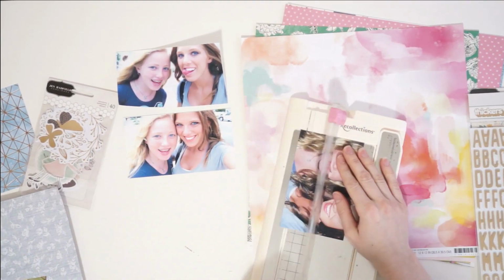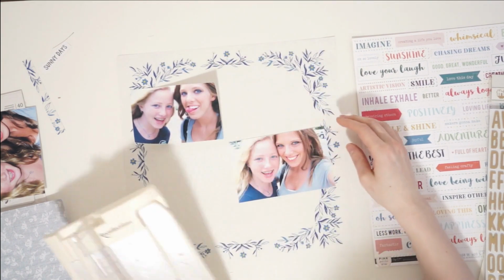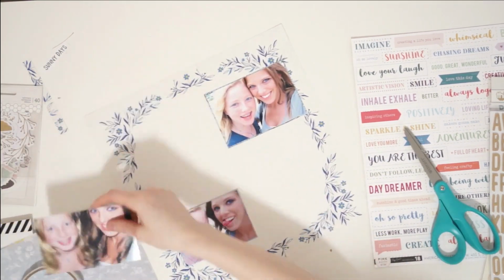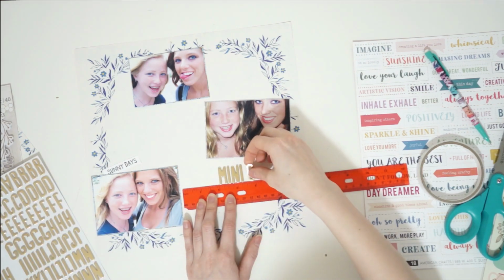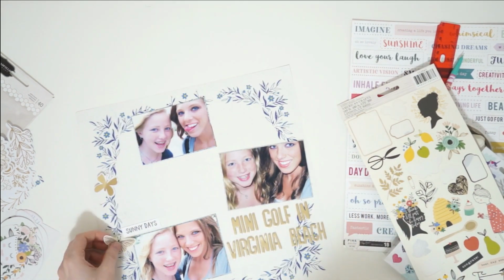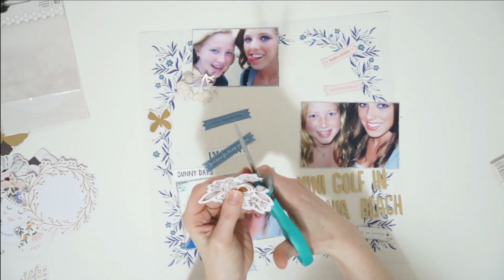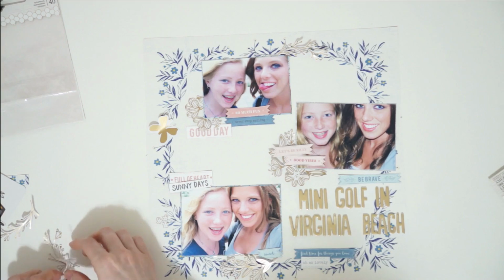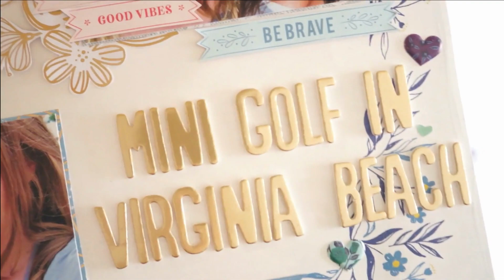Mini Golf Scrapbook Layout Process Video Using The Wild Hare Kits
Take my new class for free with a 2 week trial at Big Picture Classes